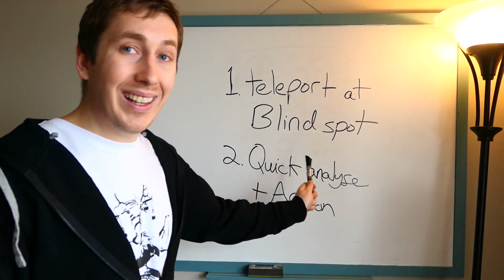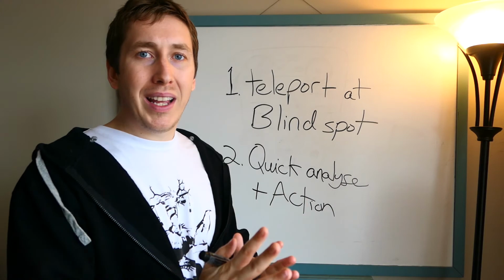Teleportation Strategies in WANDS VR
Learn Teleportation Strategies in WANDS VR! Thanks for Being here future Prophets!
Here are my Patreon WANDS Videos for FREE -  to those of you that encouraged me by being my Patreons I want to Thank You from the bottom of my heart for the support. We'll see how it goes !

You can play this game on any Vr headsets from Oculus, Steam and PSVR